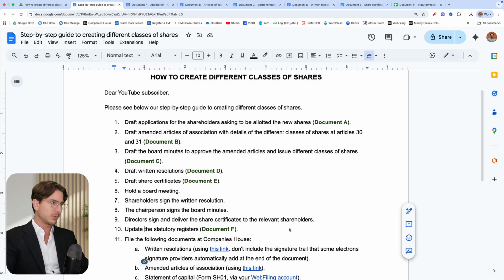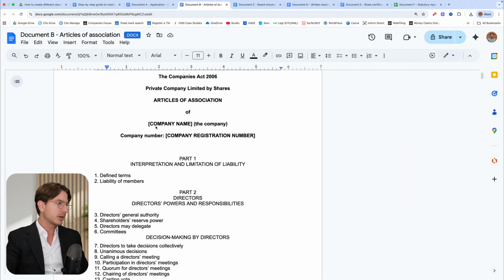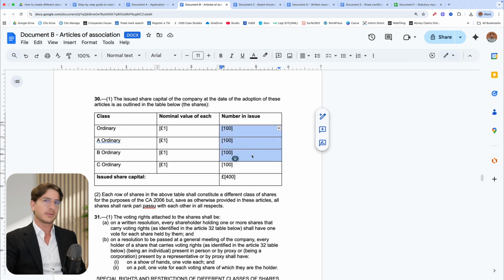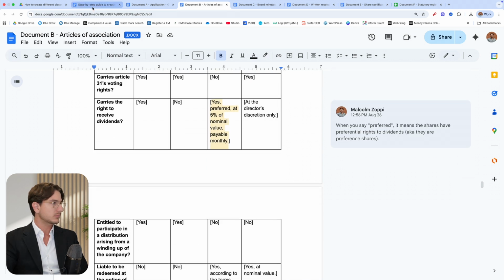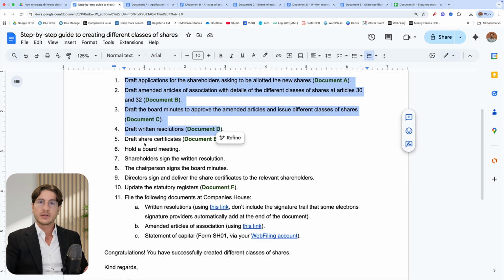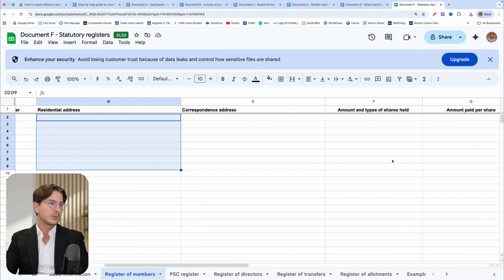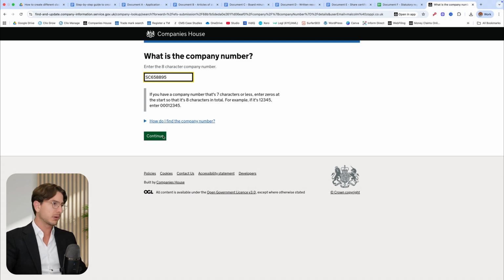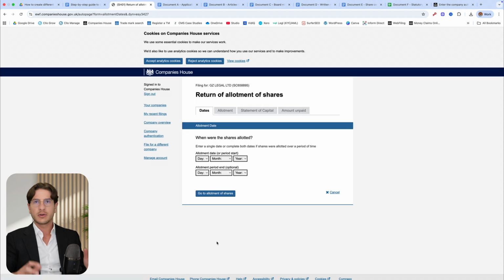How to Create Different Classes of Shares | 2025 Tutorial For Beginners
How do you create different classes of shares in a UK limited company? This step-by-step tutorial walks through every document and filing, from the amended articles of association to form SH01 at Companies House.

In this video, UK corporate solicitor Malcolm Zoppi explains why companies create share classes and how to do it under the Companies Act 2006, for both new and existing companies.

In this video you'll learn:
✅ Why create different classes of shares: voting control, flexible dividends, redeemable shares and preference shares for investors
✅ How to set up share classes when you incorporate a new company
✅ The 11 steps to add share classes to an existing company
✅ How to amend the articles of association to set out the rights of each class
✅ Nominal value vs market value and share premium
✅ The board minutes, written resolution and share certificates you need
✅ Updating the statutory registers and filing the resolution, articles and form SH01 at Companies House

⏱️ CHAPTERS
0:00 How to create different classes of shares (UK)
0:27 Why create different classes of shares?
1:16 Free share class templates
2:10 Creating share classes on incorporation
3:12 Adding share classes to an existing company
3:42 Share applications (step 1)
4:40 Amend the articles of association (step 2)
7:34 Board minutes to issue shares (step 3)
8:00 Written resolution (step 4)
8:19 Share certificates (step 5)
8:50 Board meeting and signing (steps 6-9)
9:48 Update the statutory registers (step 10)
10:30 File form SH01 at Companies House (step 11)